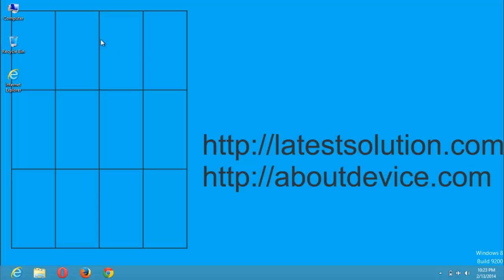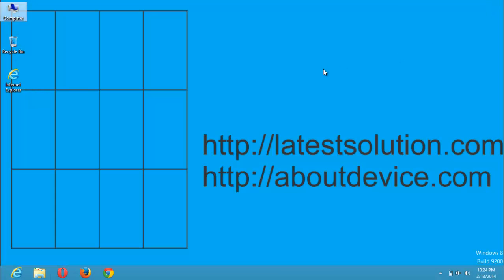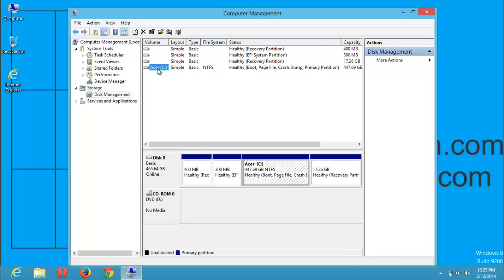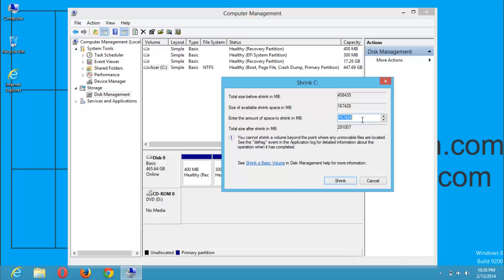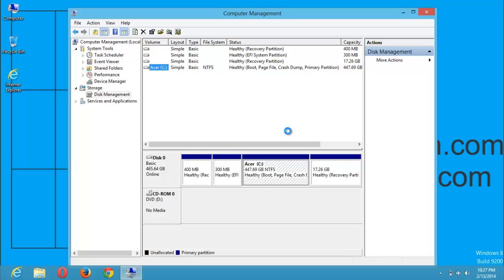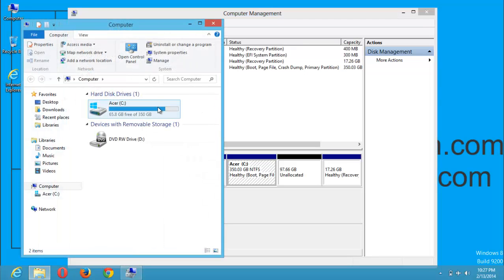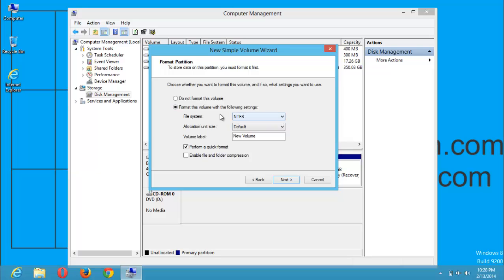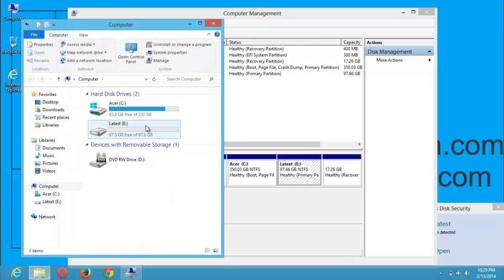How to Partition a Hard Disk or Drive Without Installing any Software In Microsoft Window Operating